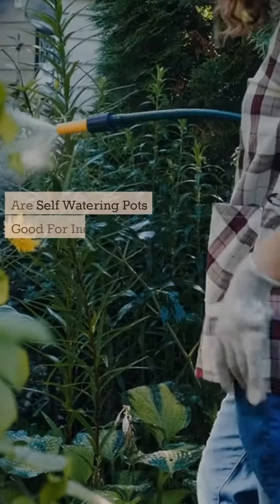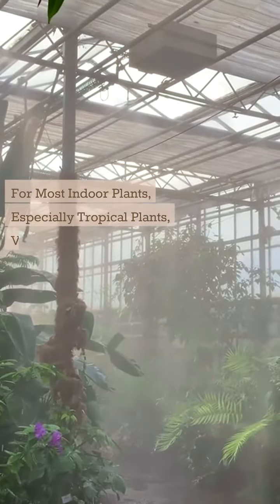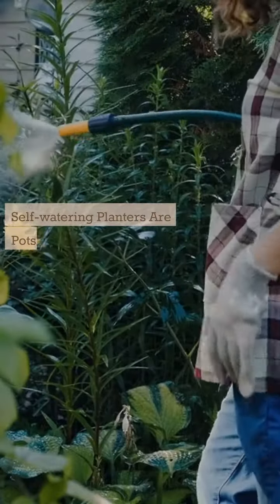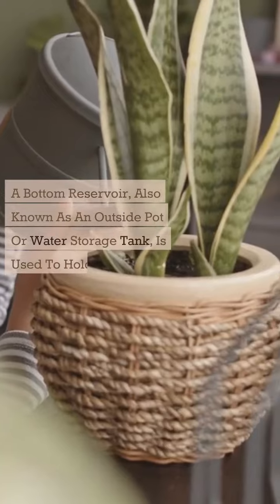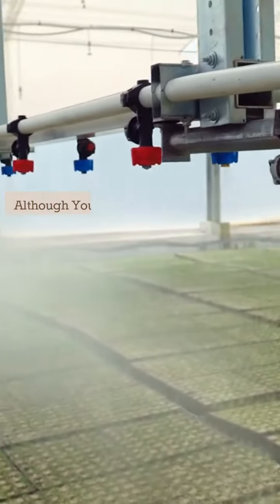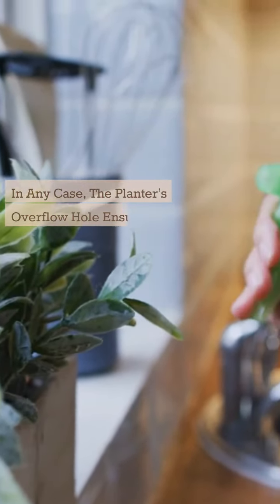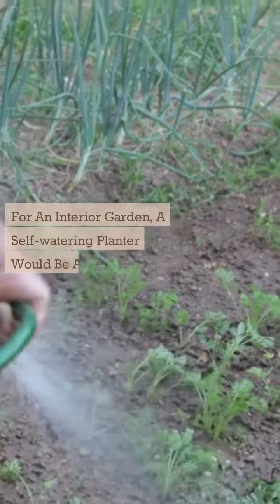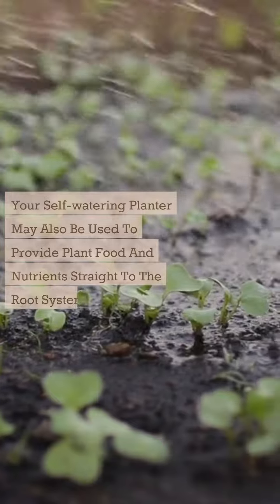Are Self Watering Pots Good For Indoor Plant? Superb 3 Facts About This Tools That You Should Know!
For most indoor plants, especially tropical plants, vegetables, annuals, and perennials, self-watering pots are a great alternative. Plants that like a moist environment may not require a self-watering planter due to the difficulty of maintaining soil moisture.

If you're considering purchasing a self-watering pot here's what you should know